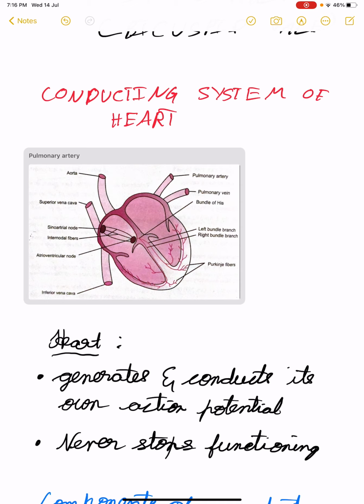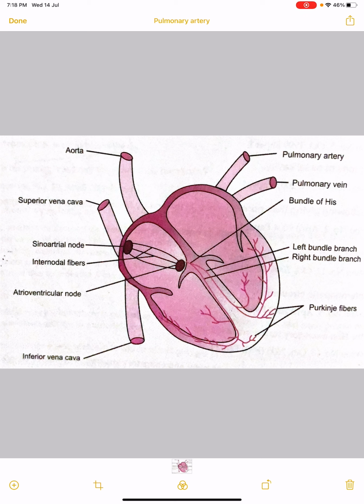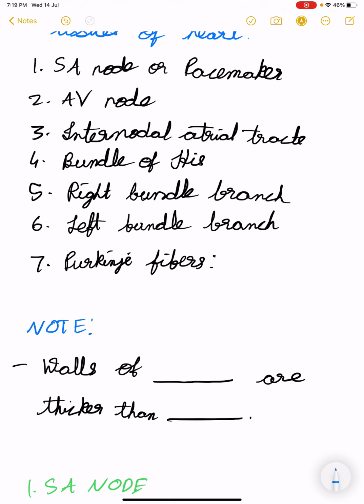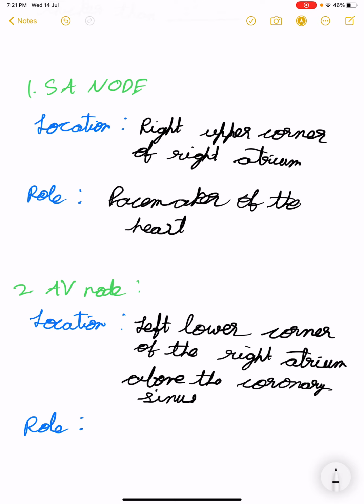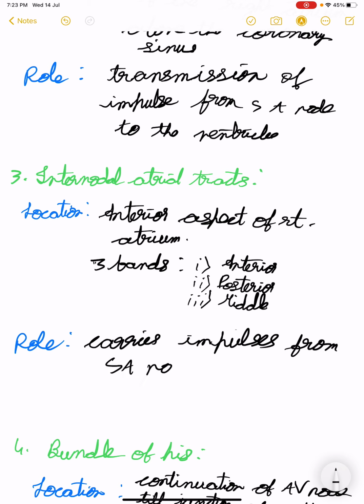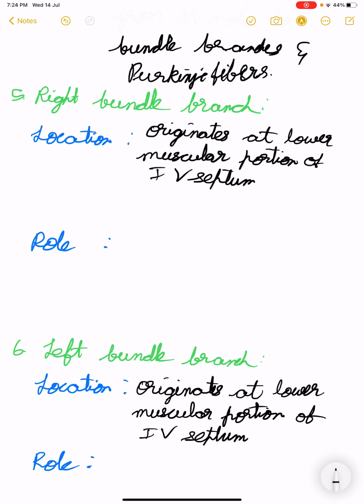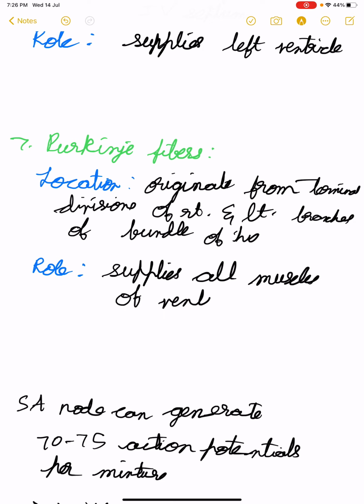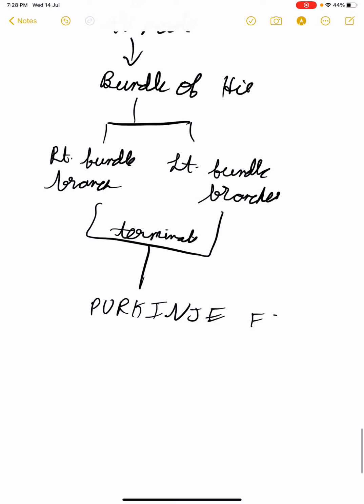NEET - conduction of heart (class 11 biology)